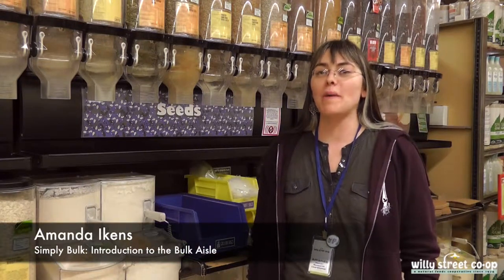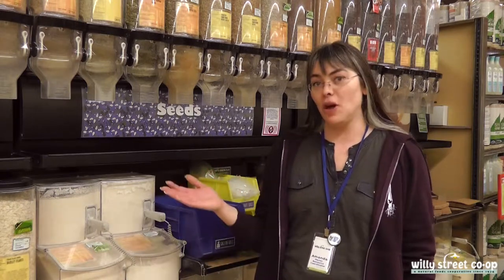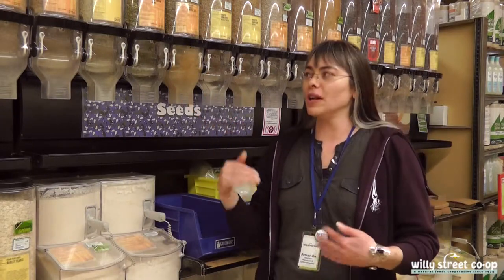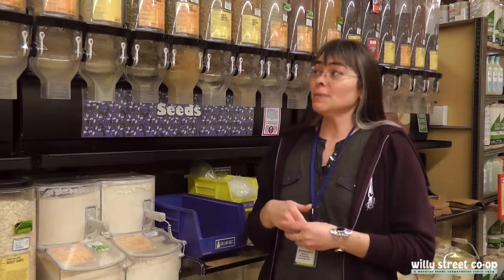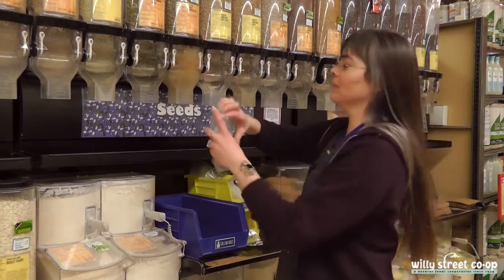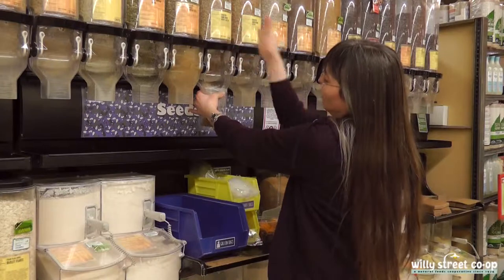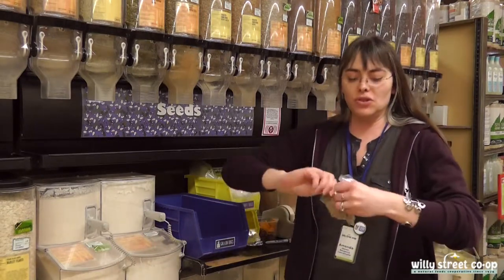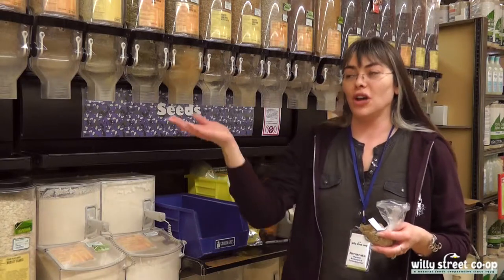Simply Bulk: Introduction to the Bulk Aisle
Amanda explains the benefits of buying in bulk, and shows how to use the bulk bins. This is the first in a series of short videos about buying in bulk.